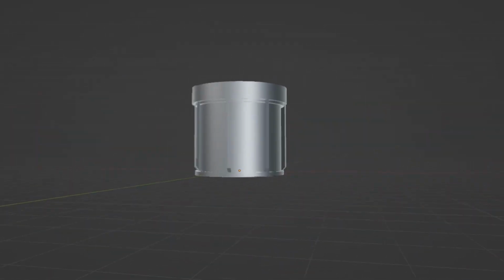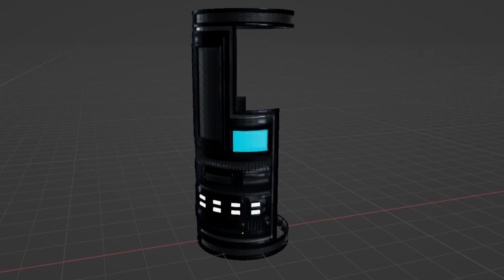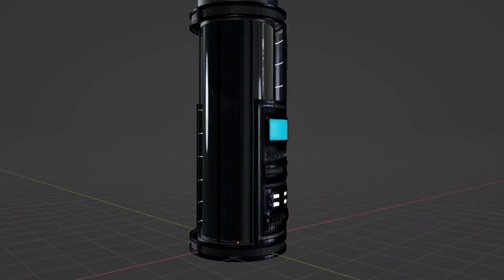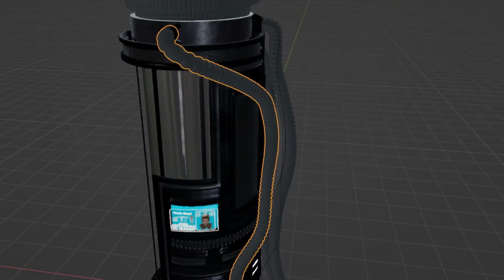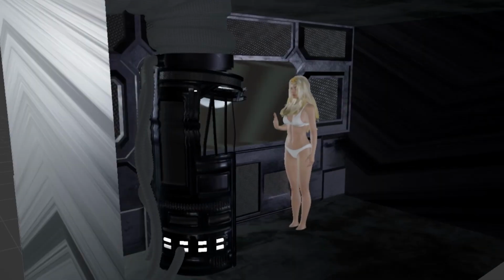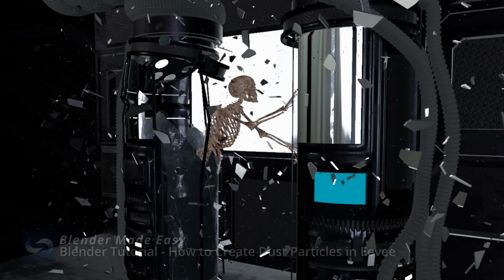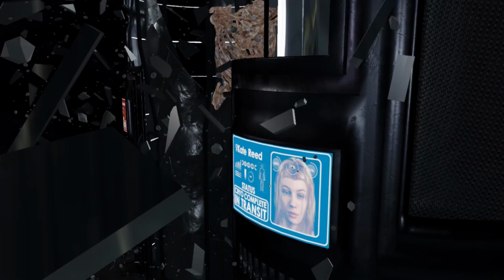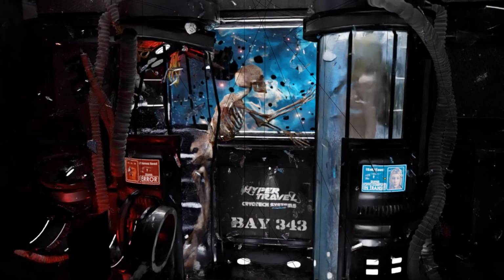Couples Getaway | Blender Breakdown | INFINITE JOURNEYS Challenge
I decided to participate in the INFINITE JOURNEYS Challenge for my second Blender animation! This is a simple breakdown of my finished product, thank you to the ones before me for the great tutorials!

Forgive the video audio, it was 4AM as I practiced my editing on DaVinci Resolve heh :D